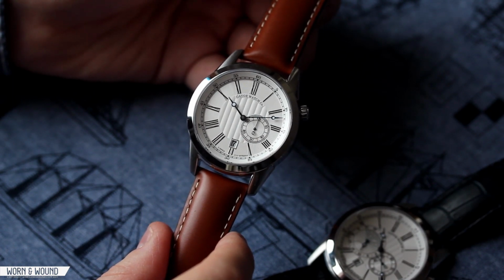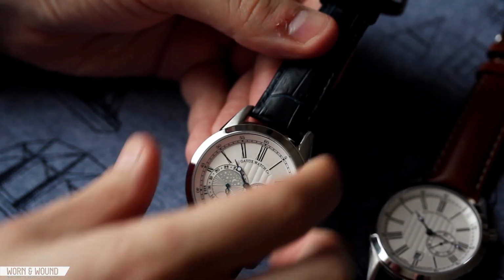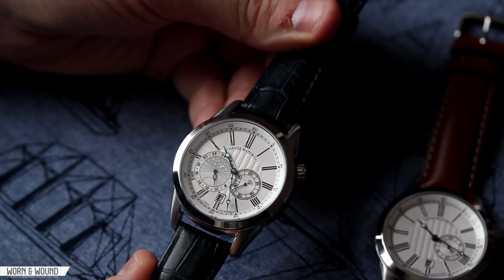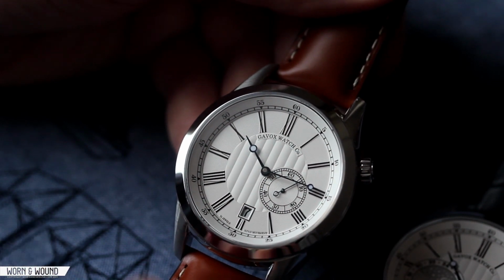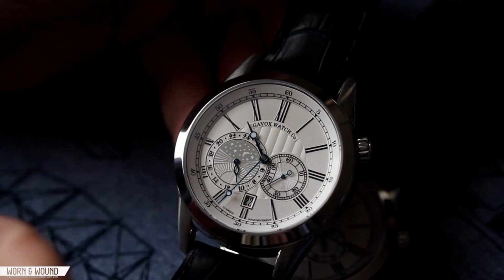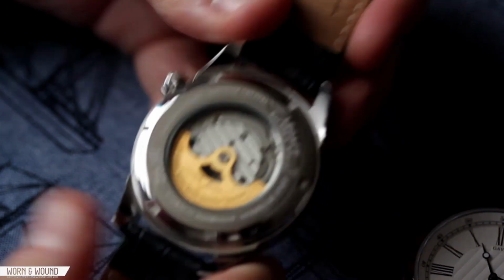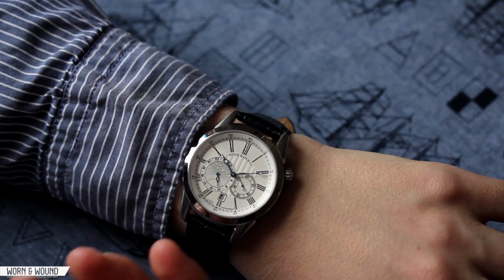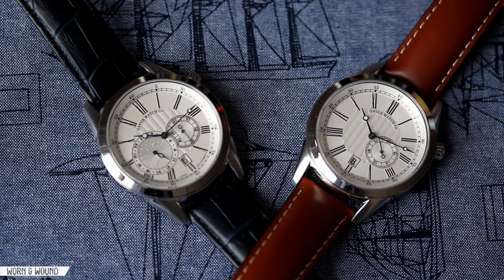WORN&WOUND: GAVOX LEGACY NAVY REVIEW